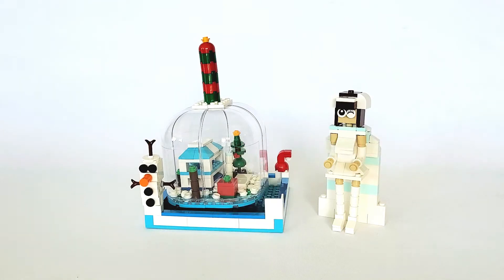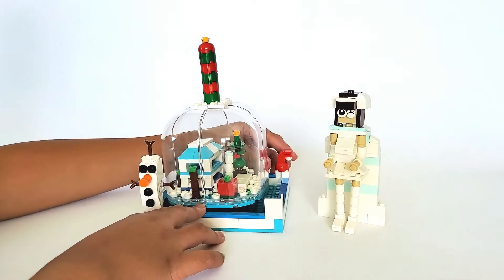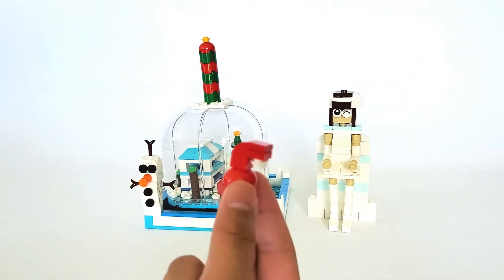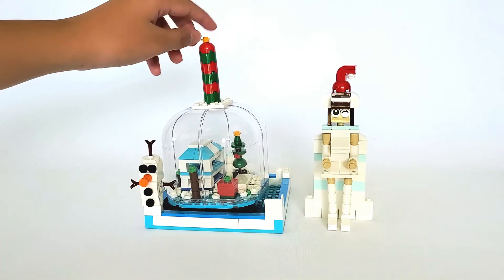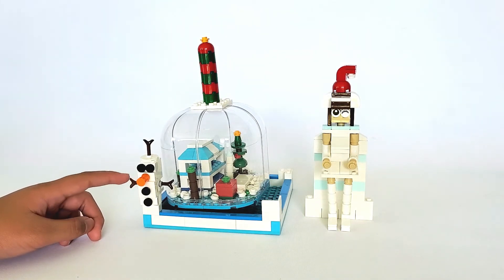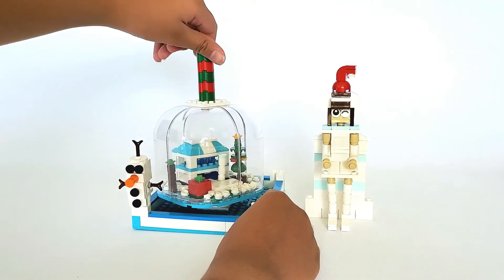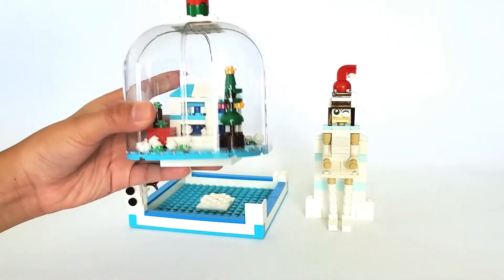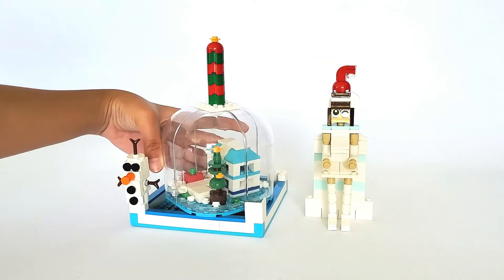Daughter RJs Christmas Build 2021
Daughter RJ and her Christmas Build - it's a Snow Globe with matching princess and a snowman.